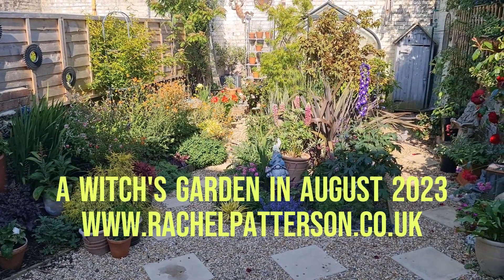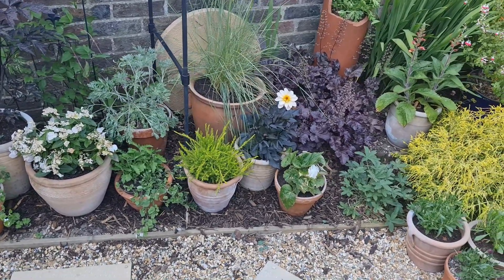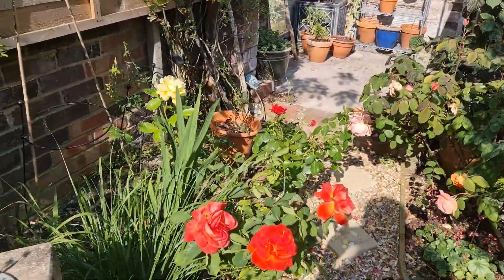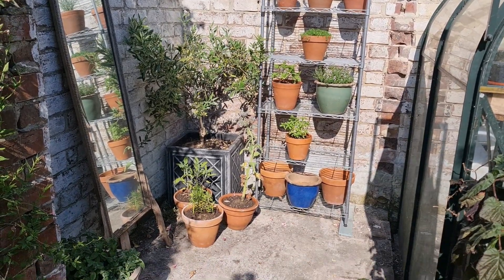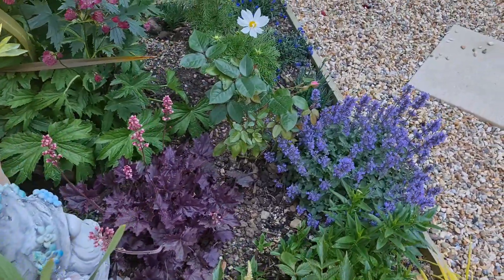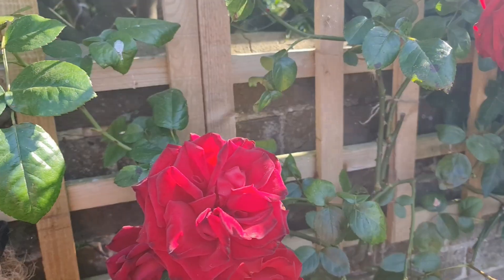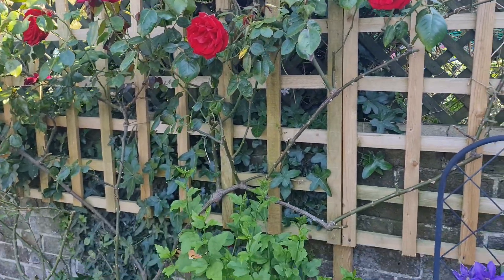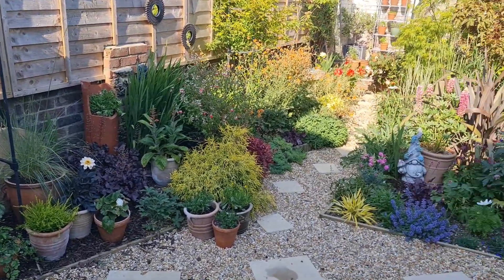A Witch's Garden in August 2023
A Witch's Garden in August 2023 from Witch and author Rachel Patterson